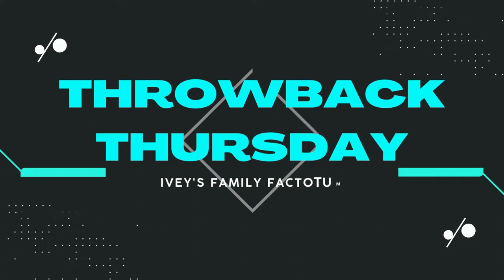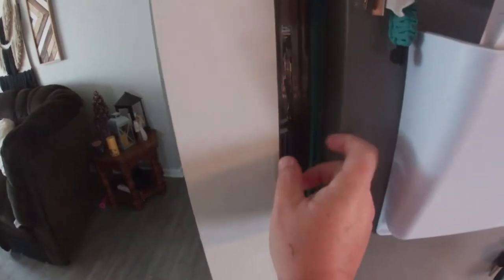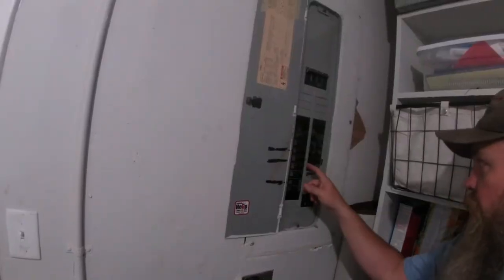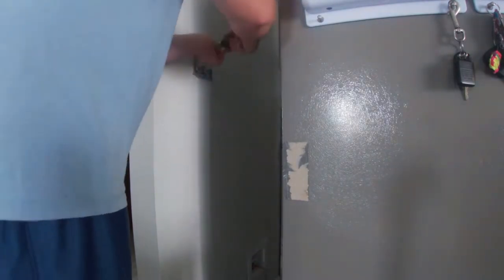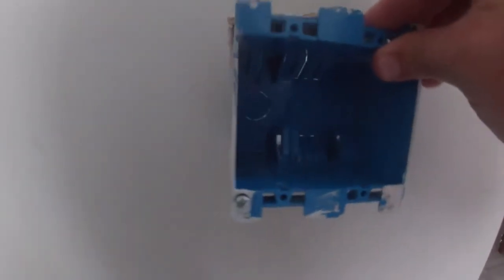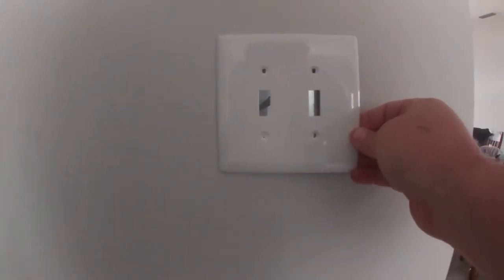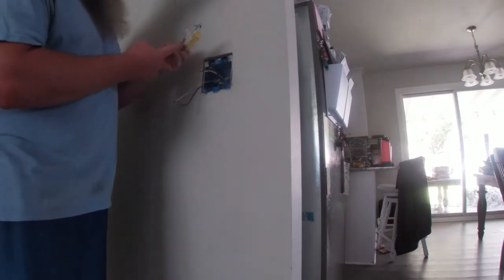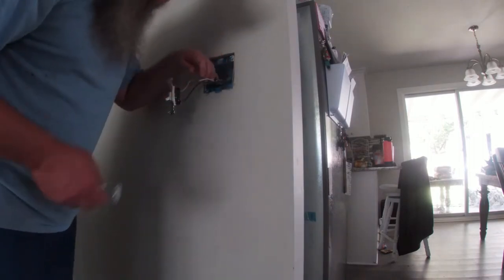How to move your light switch from one side of wall to the other || Throwback Thursday Episode 4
Taking you back once again to another Ivey's Forge and Homestead blast from the past. Here we show you how to move your light switch to a new location, in our case it was super easy and just went to the other side of the wall.

If you would like to support the channel by buying some great merch then check out our Bonfire Fountain Store listed below, come back often as new products will be coming soon.

Ivey's Family Factotum
869 Lynnhaven Pkwy
No. 113, Box 167
Virginia Beach, VA 23452